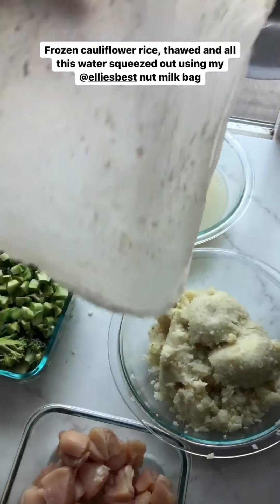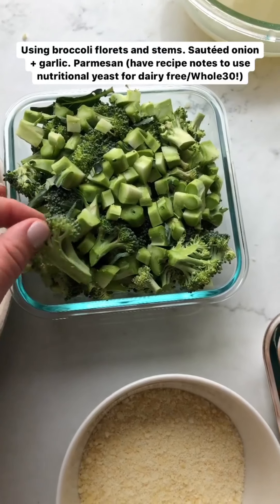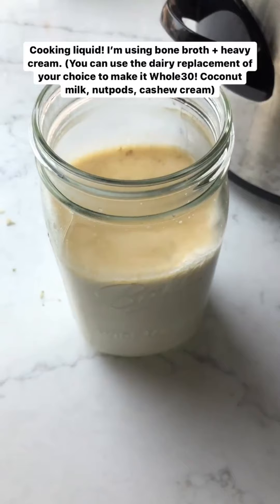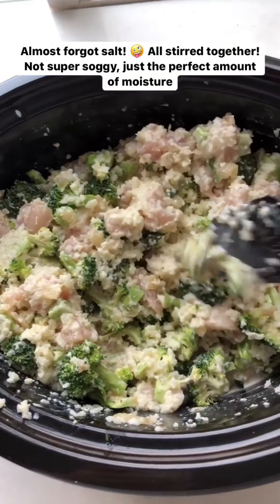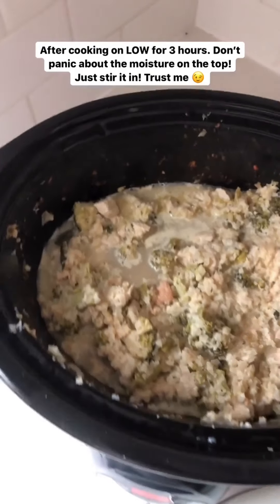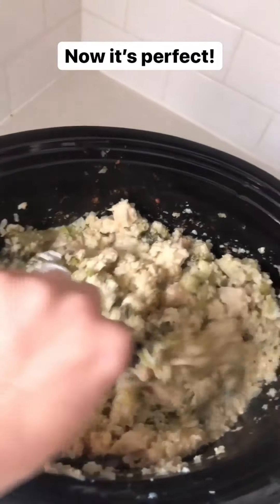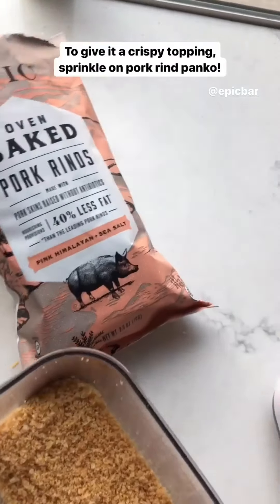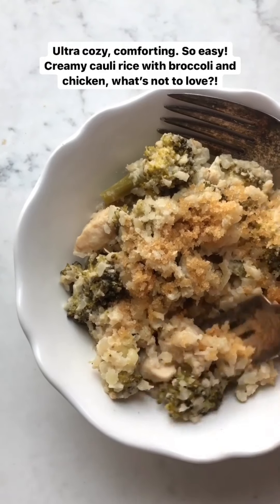Keto Creamy Broccoli Chicken Cauliflower Rice Casserole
Keto Creamy Broccoli Chicken Cauliflower Rice Casserole Recipe + Video - 8g net carbs! A low carb broccoli + chicken casserole. Slow cooker, oven and pressure cooker instructions included! Paleo, Whole30 optional with substitutions, gluten free, grain free, dairy free optional with substitutions, sugar free, clean eating, real food.

PRODUCTS USED:

Nut Milk Bag
Slow cooker